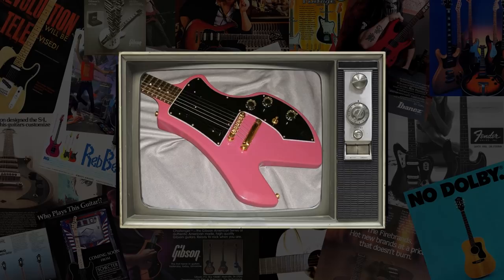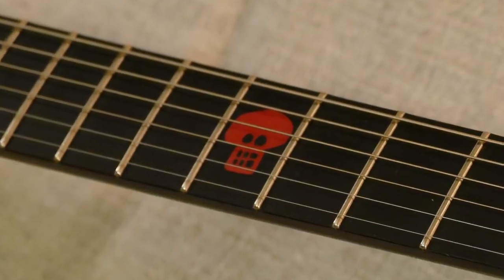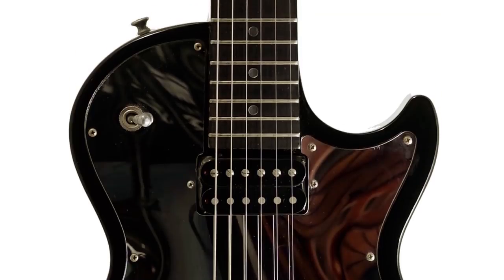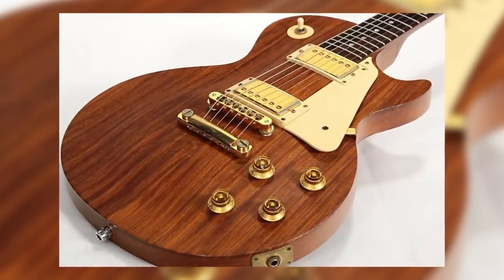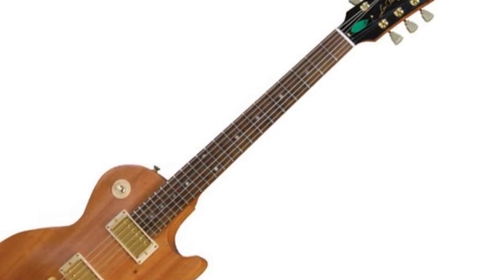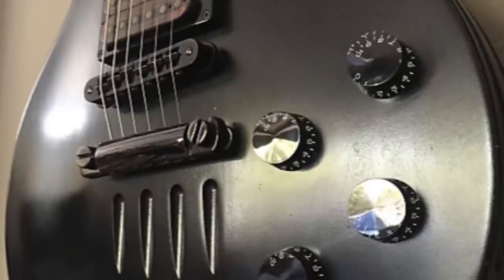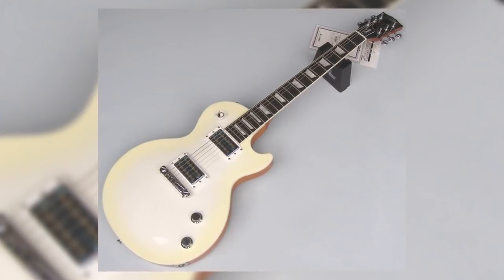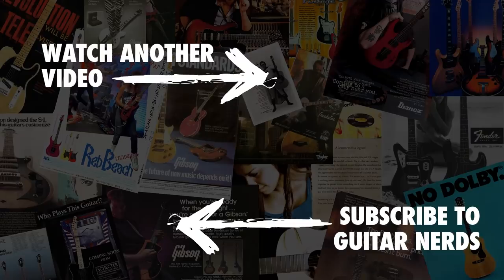Five Gibson Guitar Ranges You've DEFINITELY Forgotten Existed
Mark counts down five Gibson guitar ranges you've definitely forgotten.